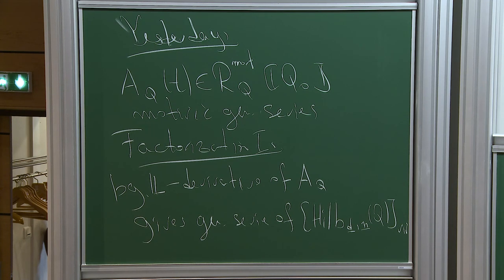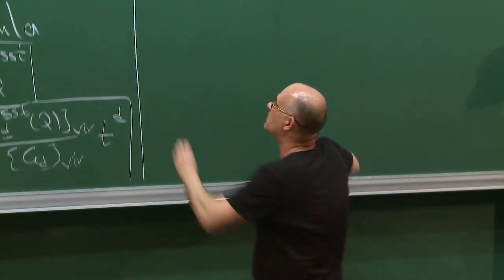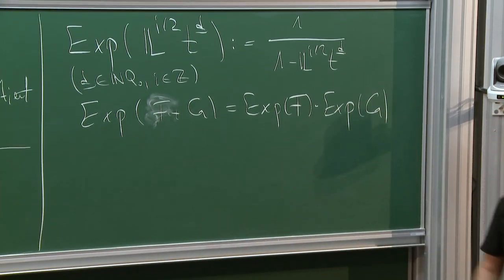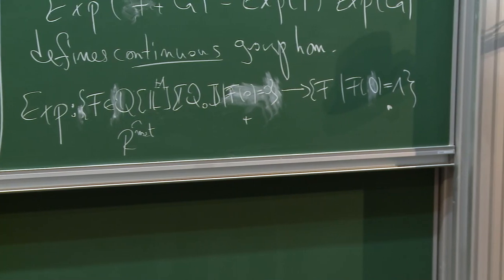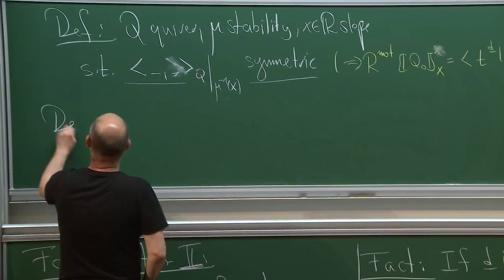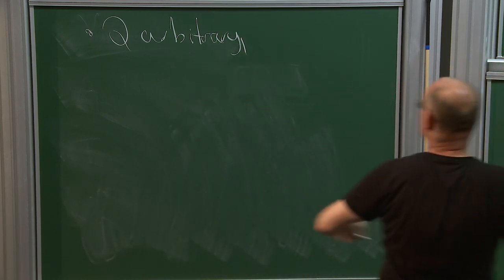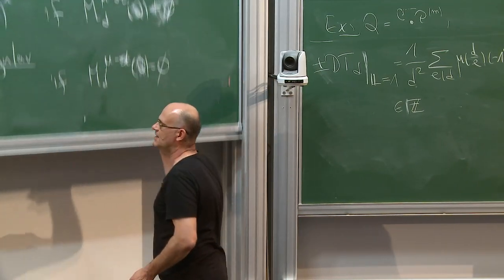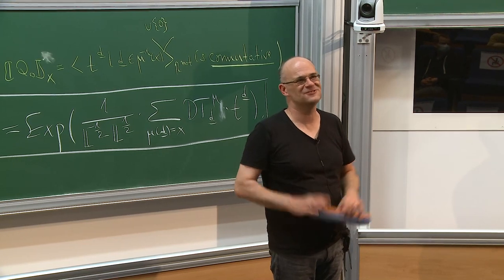Markus Reineke - Cohomological Hall Algebras and Motivic Invariants for Quivers 3/4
We motivate, define and study Donaldson-Thomas invariants and Cohomological Hall algebras associated to quivers, relate them to the geometry of moduli spaces of quiver representations and (in special cases) to Gromov-Witten invariants, and discuss the algebraic structure of Cohomological Hall algebras.